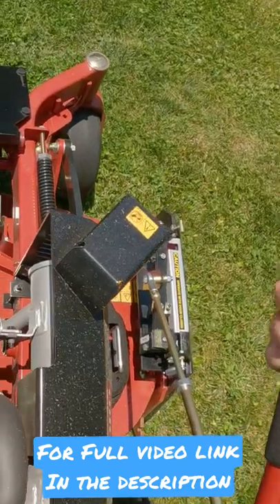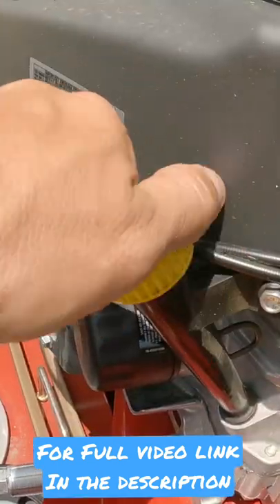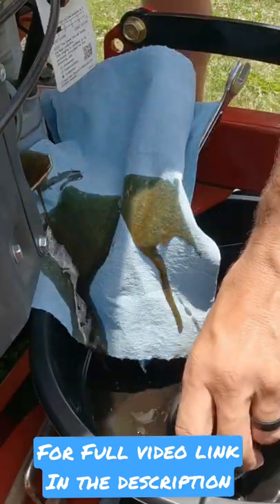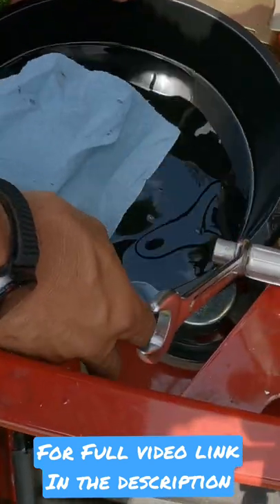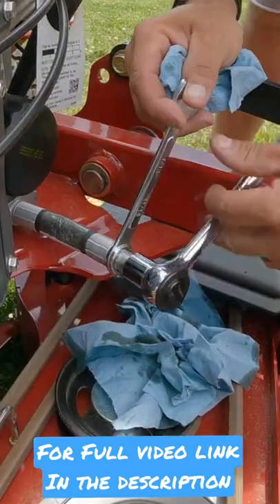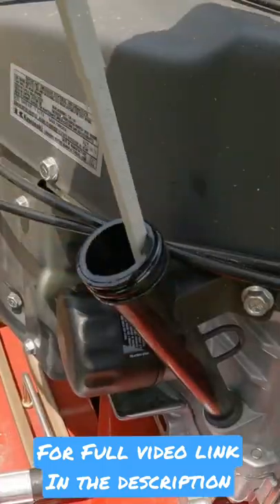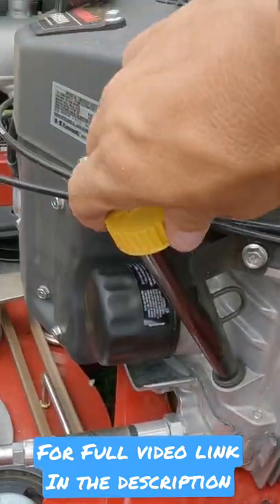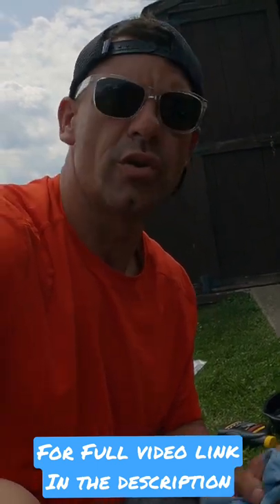Toro Grandstand Oil Change In A Minute (Full Video Link in description)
🚨If you would like to support my channel monetarily below will be two links or you can leave a - Super Thanks - that's a new feature button located underneath the video on the icon section of each video 👍🏼

Equipment:

21 inch Toro Recycler
2- 30 inch Toro TimeMasters
Toro Grandstand 52

Shindaiwa T262 Trimmer
Echo SRM 2320T Trimmer
Echo PB 580T Backpack Blower

Ryoby 40v Blower

Filming Equipment:

iPhone 13
GoPro Hero 9
iPad Mini